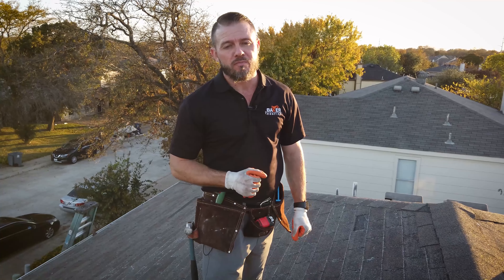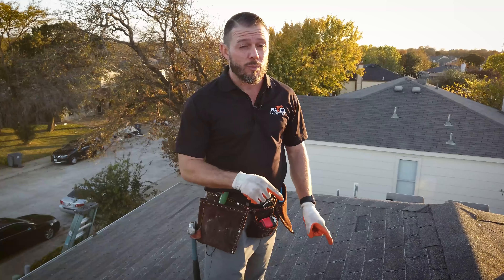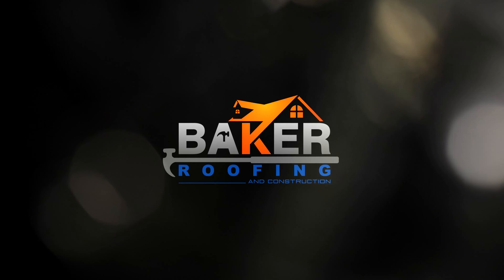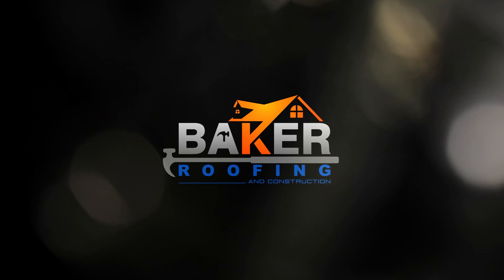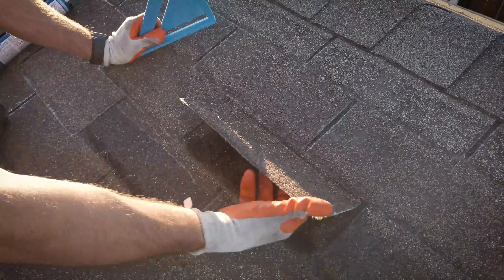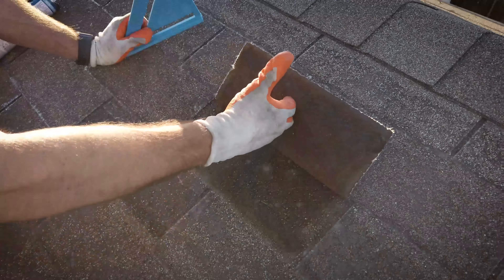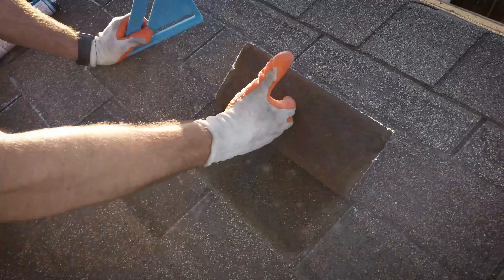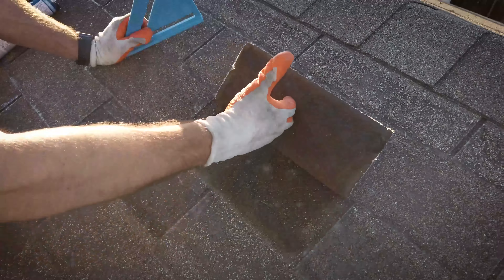Home Owner Tips Brittle Test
Do you know if your roof is repairable? Sometimes your home insurance company will only want to pay for a repair when your roof should be a full replacement.  Learn how to tell now.